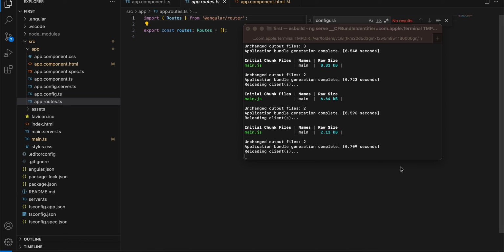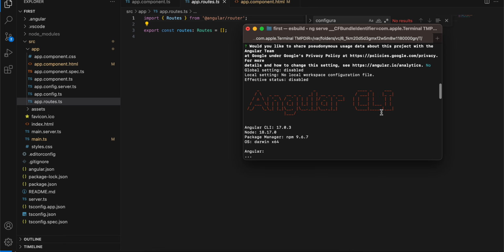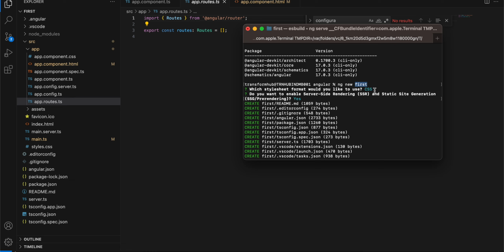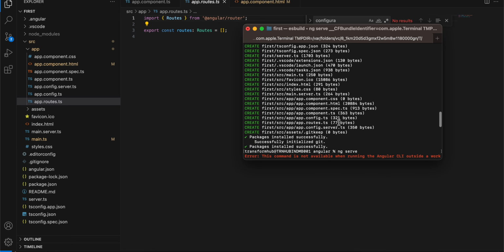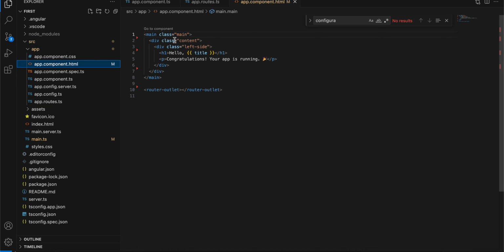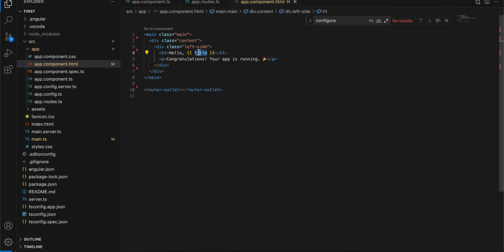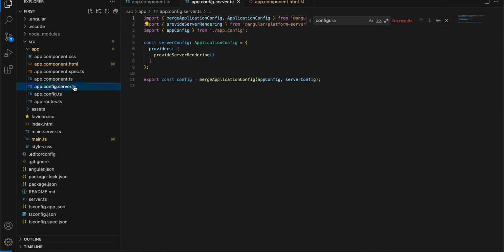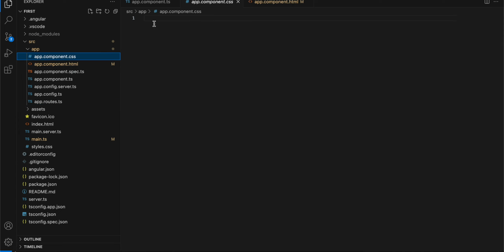Gettign started with Angular 17